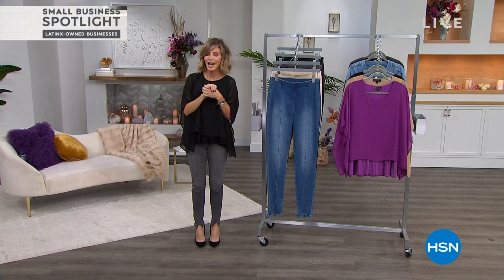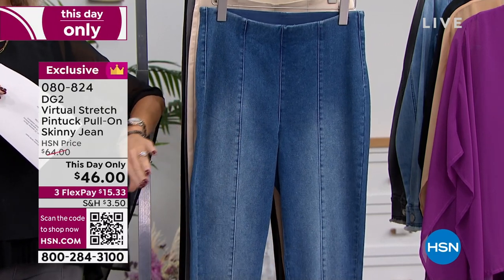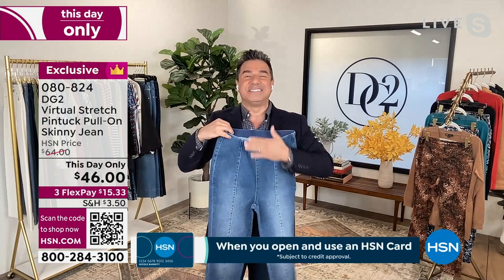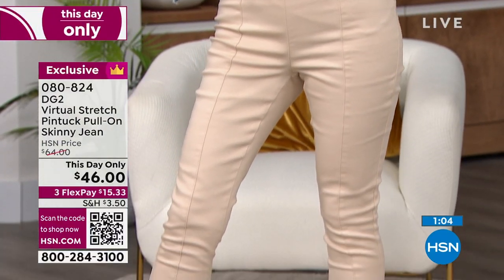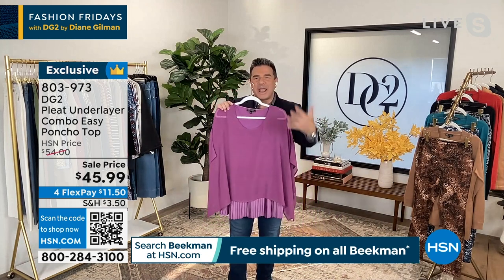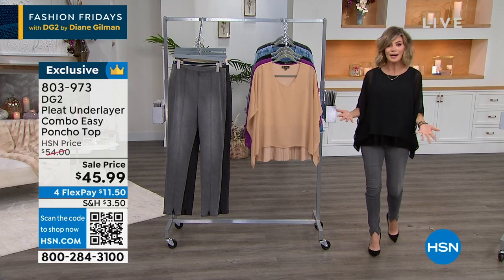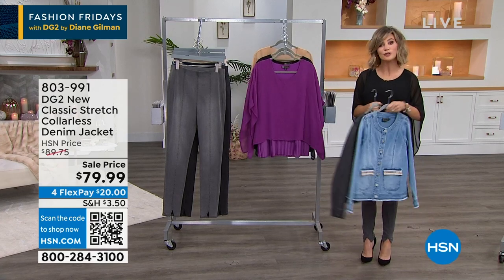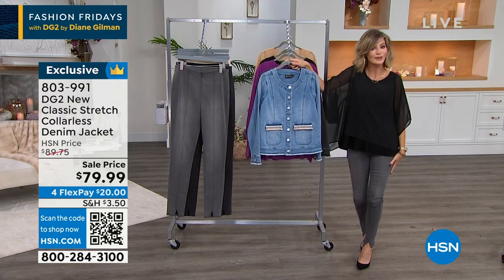HSN | Fashion Fridays with DG2 by Diane Gilman 09.16.2022 - 09 PM